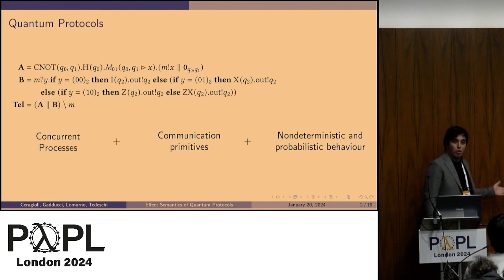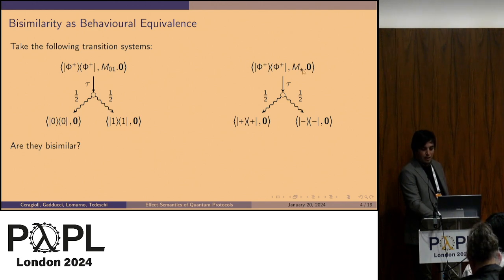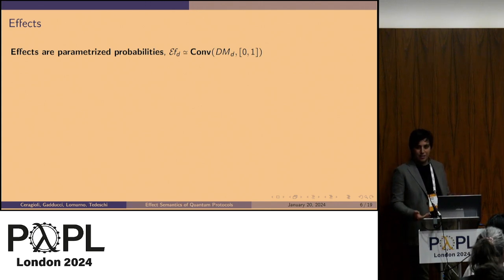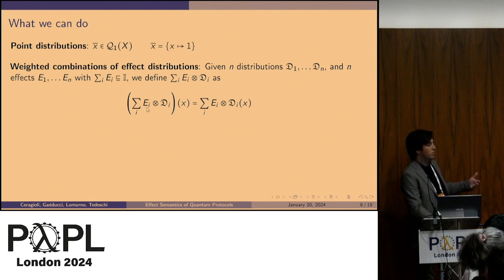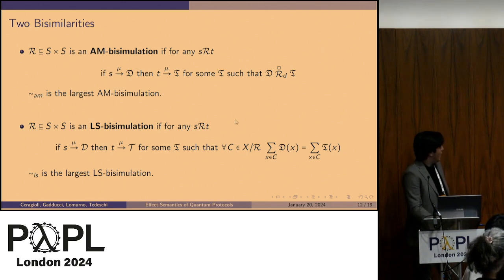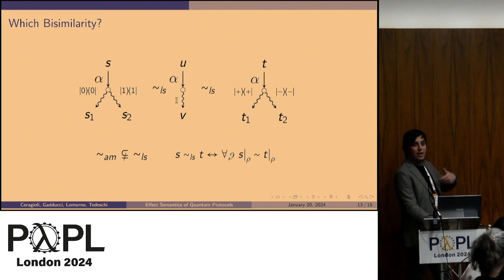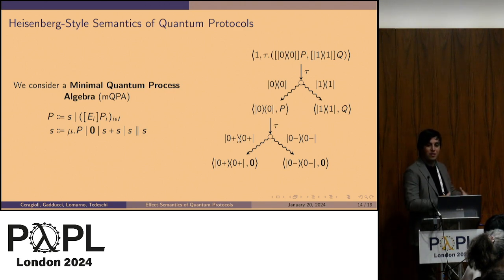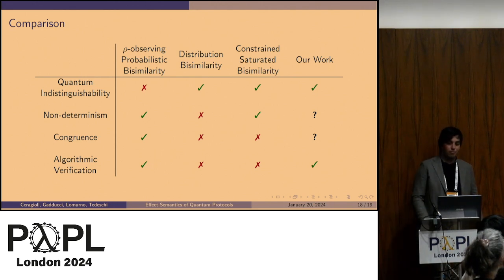[PLanQC'24] Effect Semantics for Quantum Protocols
Lorenzo Ceragioli, Fabio Gadducci, Giuseppe Lomurno, Gabriele Tedeschi

We present ongoing work on a novel semantics for quantum protocols that is both algorithmically verifiable and correct with respect to the prescriptions of quantum theory.